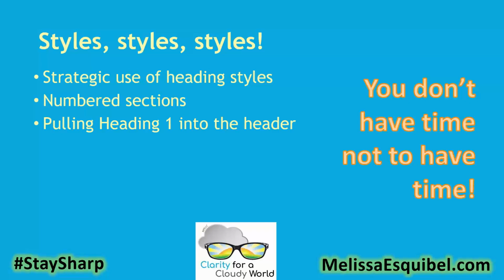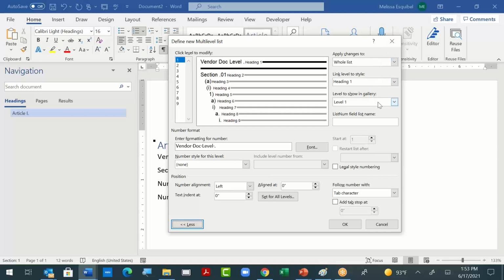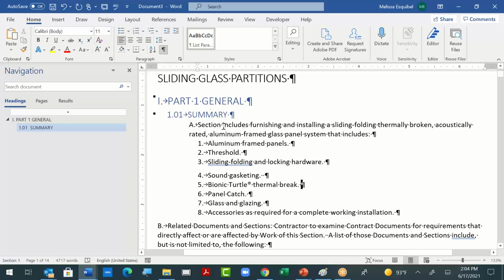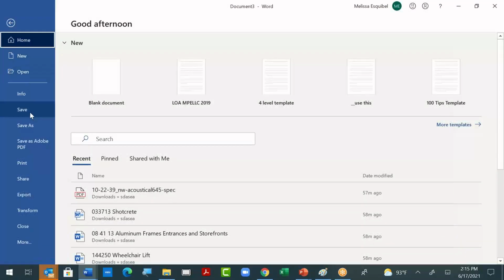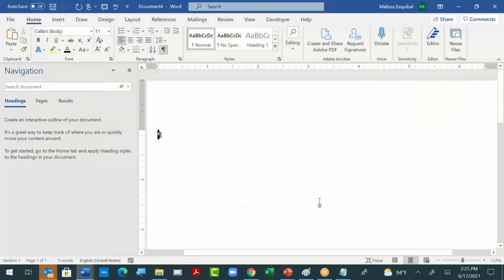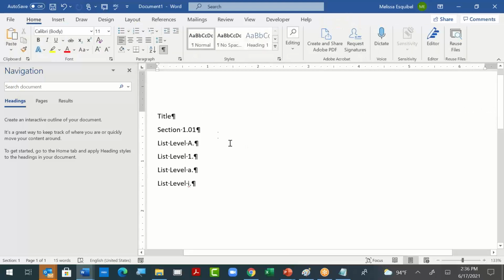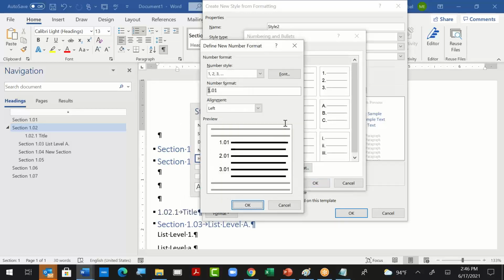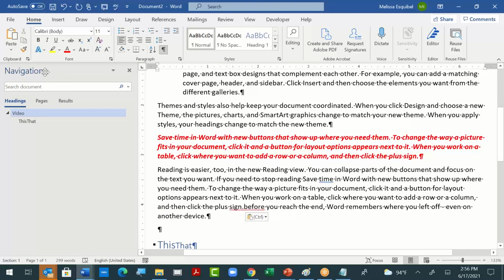Creating Beautiful Documents from Chaos SDA Seattle 210617